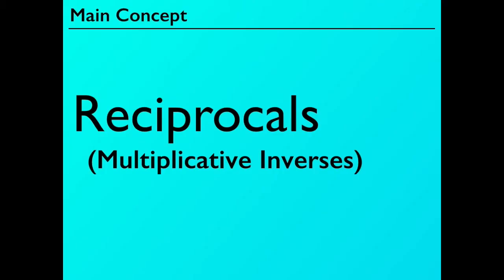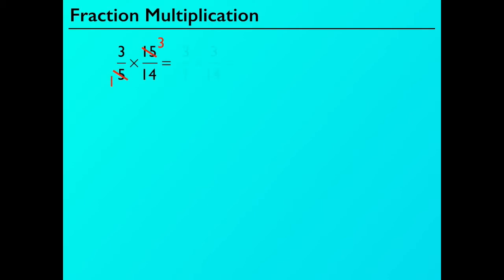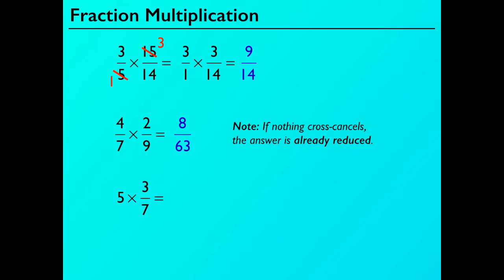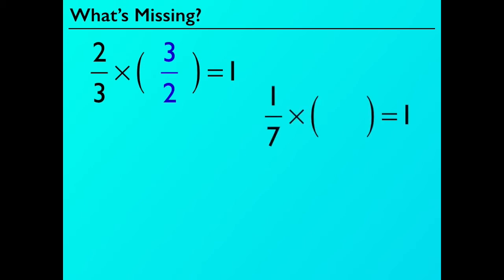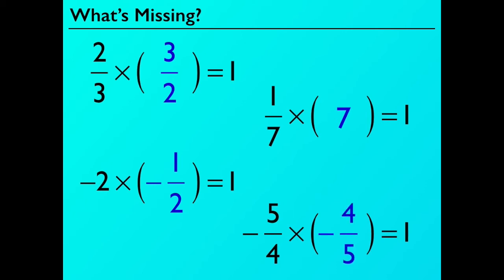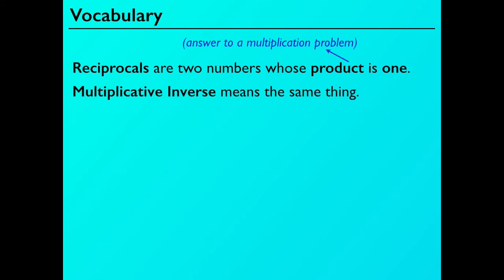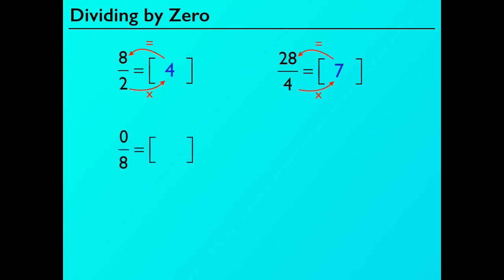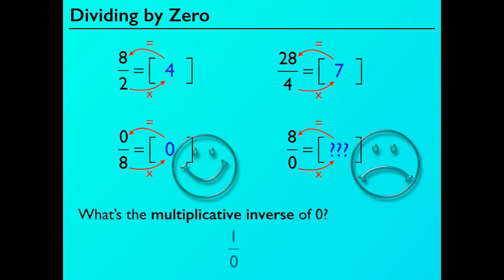Reciprocals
PashTutoring's Algebra Bootcamp: 3-11 Reciprocals

PashTutoring's Algebra Bootcamp is the best way for students to prepare for Algebra 1. The course reviews Pre-Algebra topics --- such as evaluating and simplifying expressions, solving equations, unit rates, and linear graphs --- necessary for success in high school math.

PashTutoring provides individualized, focused math instruction for high school students struggling in math. I focus my instruction on three core competencies needed to succeed in math:

- Mathematical fluency.
- Conceptual learning.

At PashTutoring all tutoring is done with me, Mr. Pash. After experimenting with a few different 1-1 tutoring methods, I've found our online system to be both the most convenient and effective. We use cool technology such as writing tablets (which I'll provide for free) and an online whiteboard to communicate.